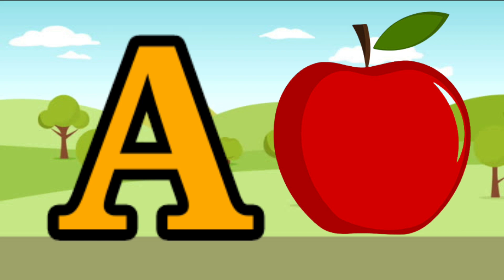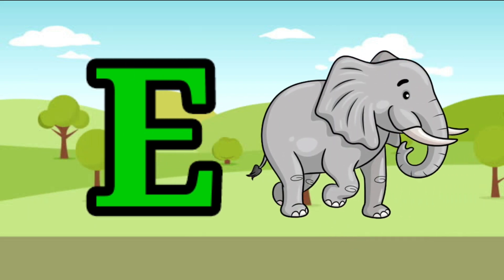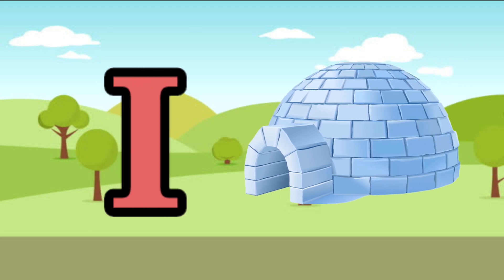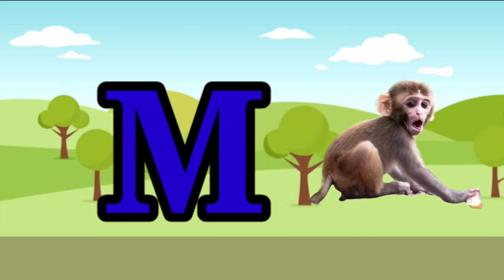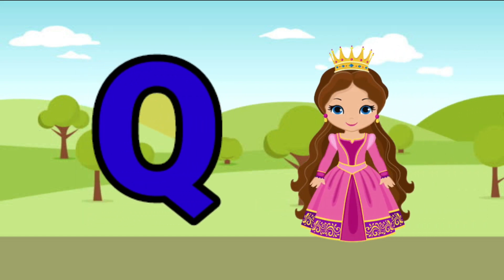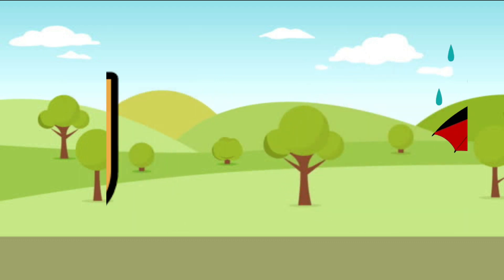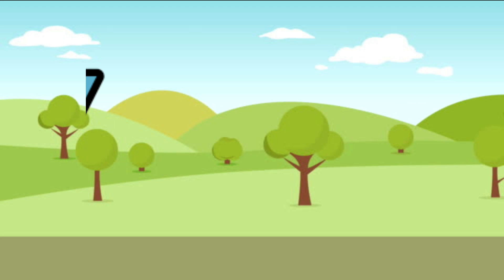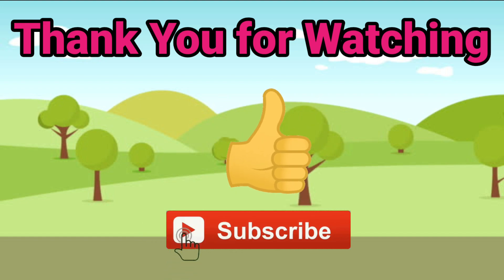A for Apple | ABC Alphabet Song with Sound for Children | abcd | phonics song,a for apple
a se anar aa se aam abcd song अ से अनार क से कबूतर a for Apple b for ball alphabets
aseanar
a se anar
aseanar
bachacho ki poem
bachacho ke gane
learn for kids
hindi varnmala with pictures
alphabets with picture
hindi varnmala video
alphabets video
hindi varnmala
hindi varnmala Nursery
hindi varnmala hindi for kids
hindi varnmala for children
हिन्दी वर्णमाला
हिन्दी वर्णमाला
हिन्दी वर्णमाला स्वर
हिन्दी वर्णमाला व्यंजन
हिन्दी वर्णमाला
हिन्दी वर्णमाला
हिन्दी वर्णमाला
हिन्दस्वरव्यंजन
हिन्दीस्वर
हिन्दस्वरव्यंजन
हिन्दीव्यंजन
हिन्दी स्वर
हिन्दी शब्द
हिन्दी व्यंजन
हिन्दी वर्णमाला विडिओ
हिन्दी वर्णमाला के अक्षर
abcd song
abcd song
abc song
abcd alphabet
अ से अनार
असेअनार
अ_से_ अनार
कसेकबूतर
kids song
kids video
kids video hindi English
hindivarnamala , अ से अनार , आ से आम , क से कबूतर, हिन्दी वर्णमाला, abcd phonics song
A for Apple, B for Ball, abcd,ABCD,Alphabets Sound, Alphabets song, Phonics sound,Phonics song with live Example Nursery Rhymes,